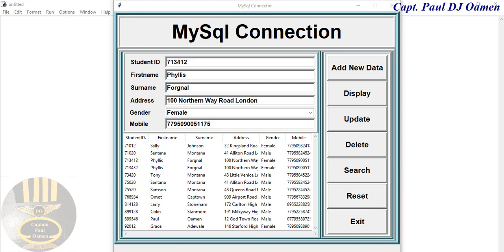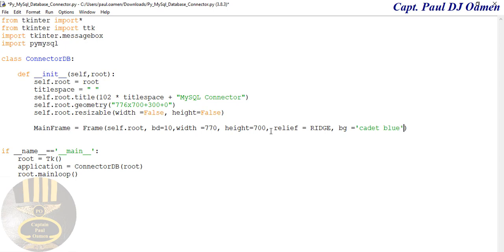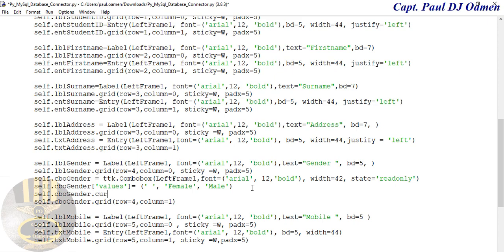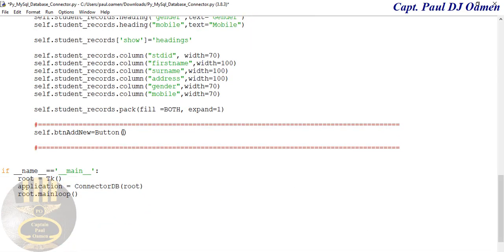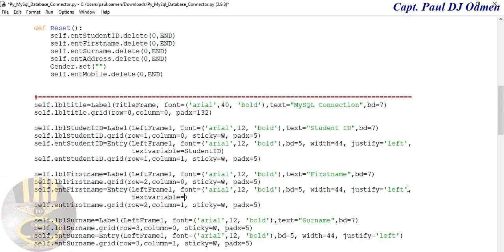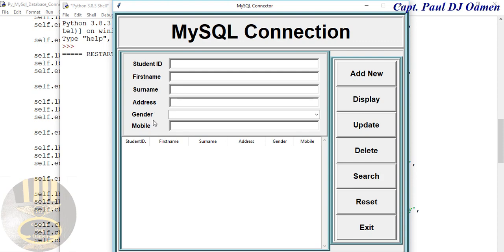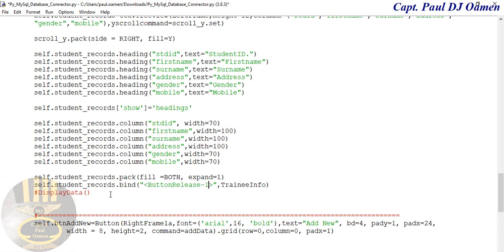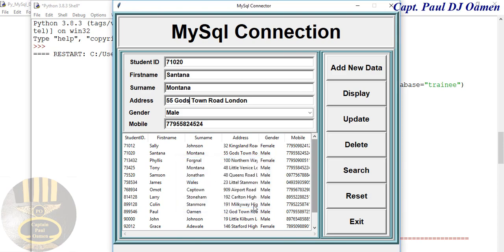How to Connect to MySQL Database, Insert, Update, Delete and Search in Python - Full Tutorial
How to Connect MySQL database in Python, with the implementation of a Table, developed using Treeview Widget, other widget used includes the use of Labels, Buttons, Frames, Entry, and Combobox. The tutorial also includes the use of the following libraries, Pymysql, tkinter.messagebox, and the mainTkinter library. At the end of this tutorial, you would have gained a deeper understanding of how to create various functions, and call functions within a function and finally, create an interactive MySQL Database Connections that will allow you to Insert, Update, Delete, and Search.

Chapters:
0:00  Introduction
02:23 Starting a New Project
11:06 Frame Design
14:18 Create a title
16:20 Creating Label, Entry and Comboxbox Widget
26:11 Creating Treeview Widget
37:11 Creating Buttons Widget
43:37 Variables Declarations
44:50 Exit Function Declaration
47:10 Reset Function Declaration
49:54 Assign Variables to Entry Widget
53:00 Add Data Function Declaration
01:05:25 Function DisplayData
01:19:25 Delete Function
01:21:30 Search Function

Channel Members can Download the Connect to MySql Database in Python and modify it for personal use. Plus one other source code per month. Total - 2 Source codes Per Month, only: